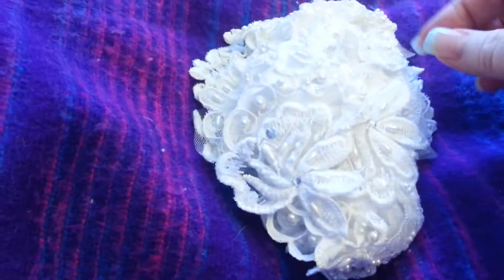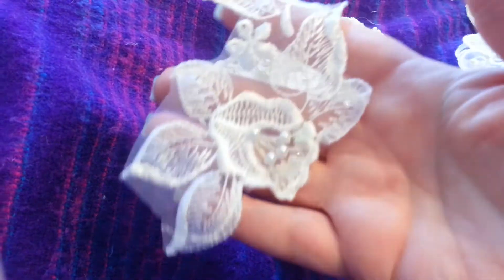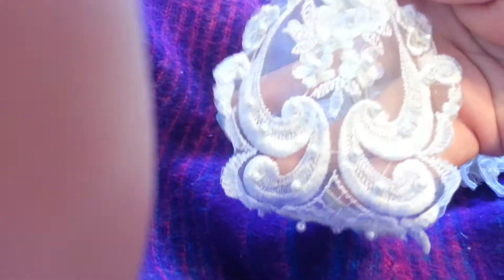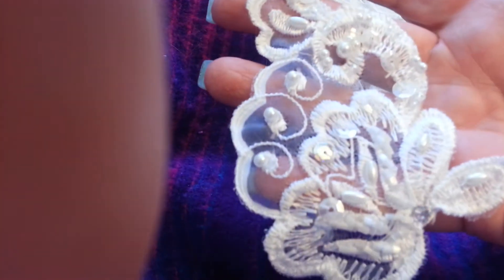New appliques for sale.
New appliques for sale. Also if you would like any satin or covered buttons or pearl buttons just let me know and I will put some in free of charge.